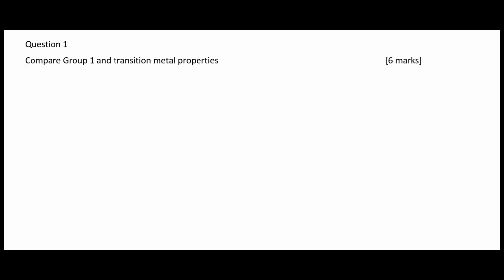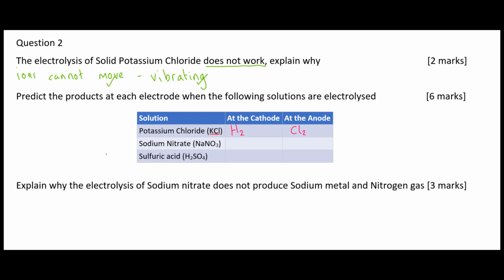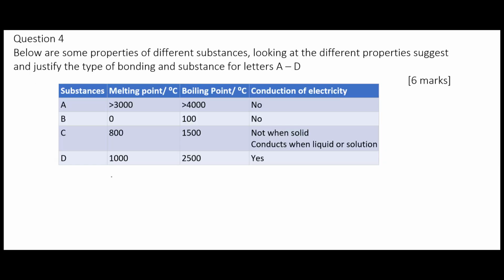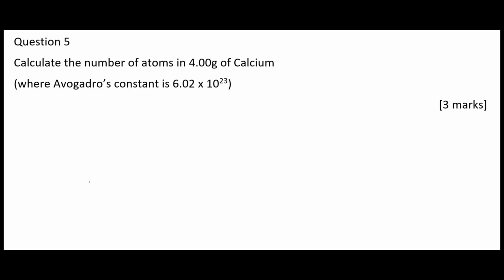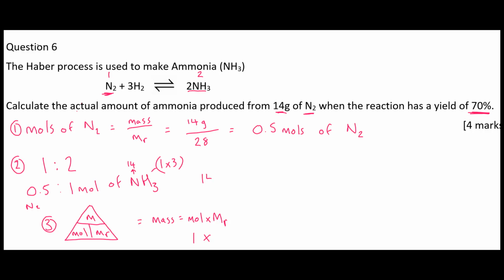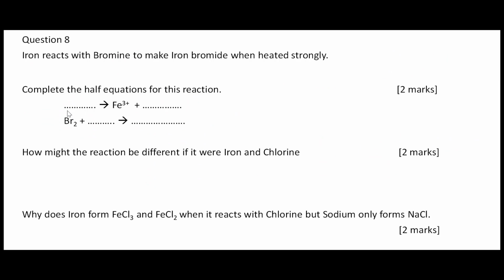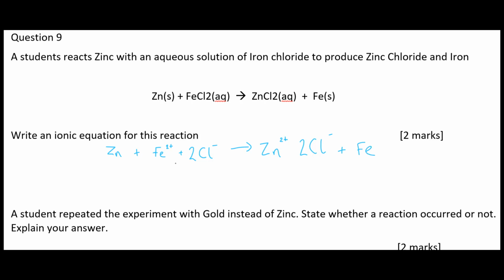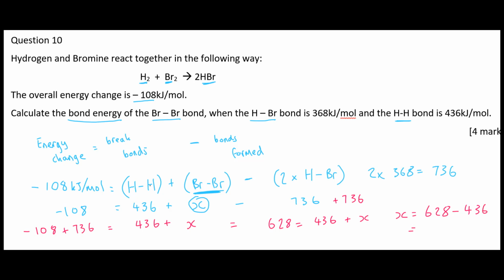Top 10 Hardest GCSE Chemistry Questions......EVER!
Exams are only a few weeks away and the more practice you get the more successful you will be!